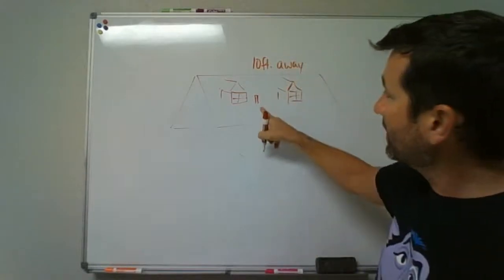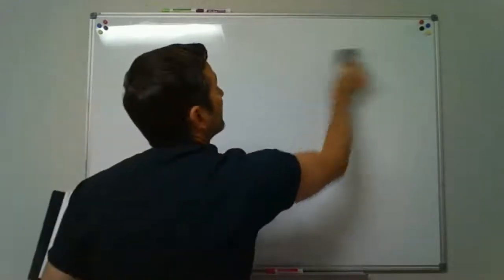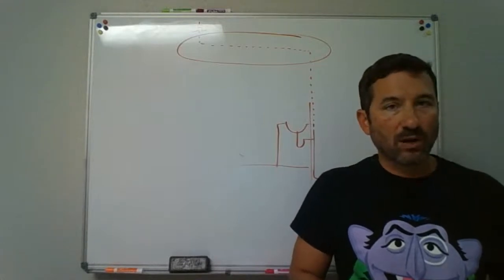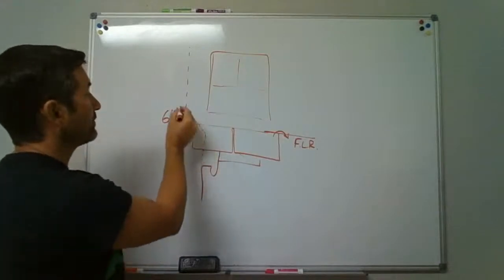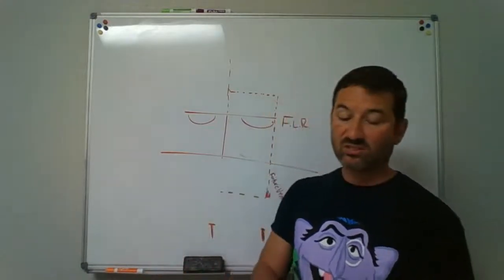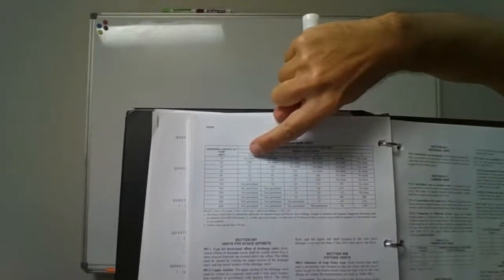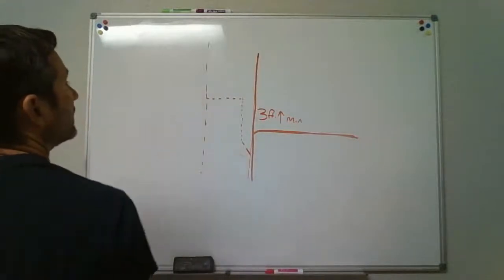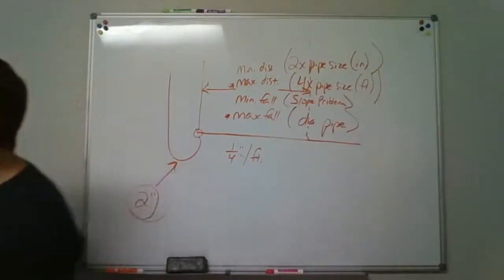NC Plumbing Code Chapter 9- Part 1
Vents